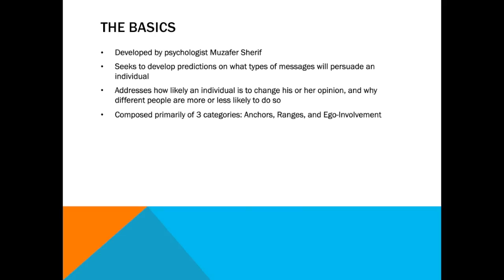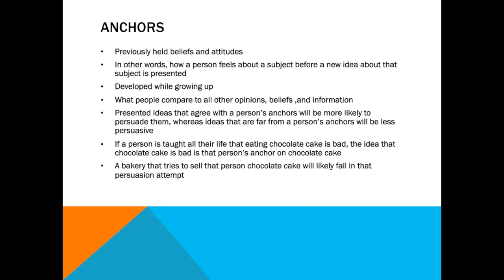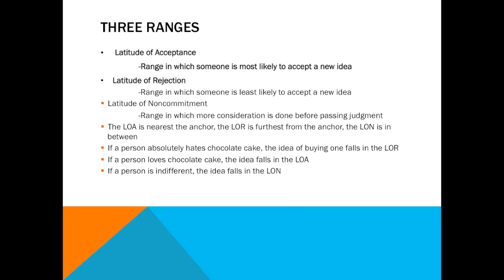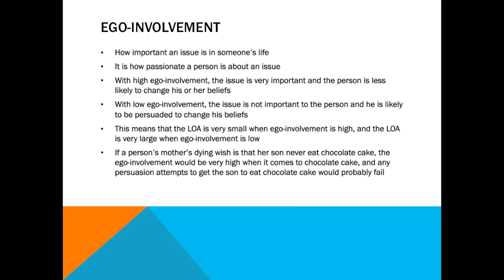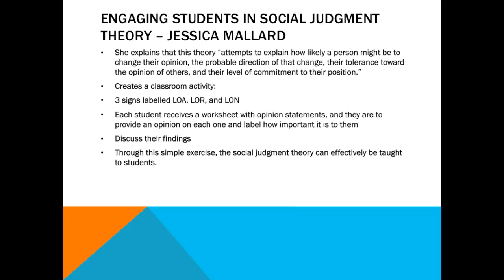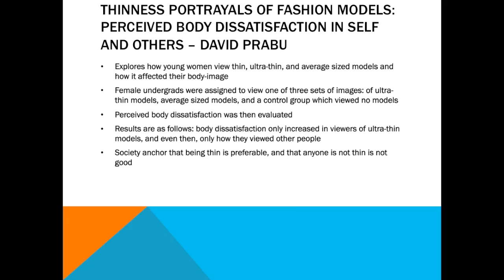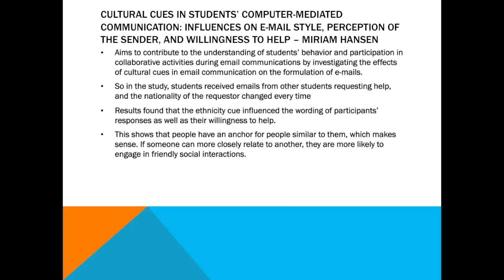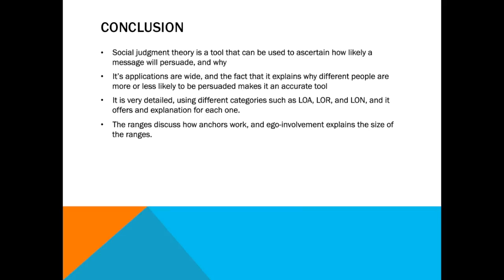Social Judgment Theory